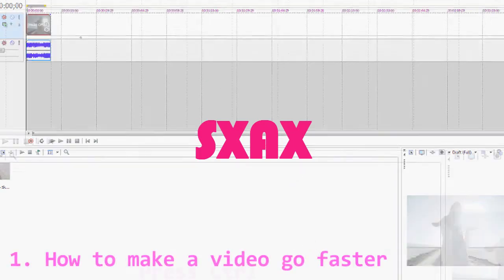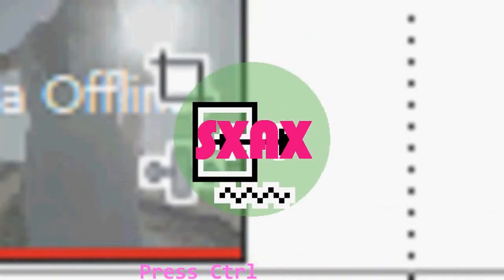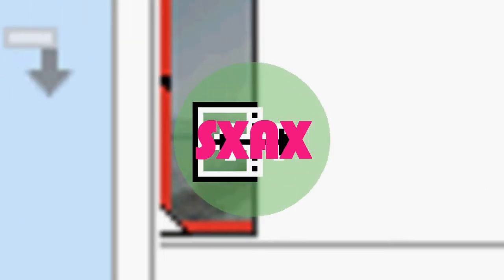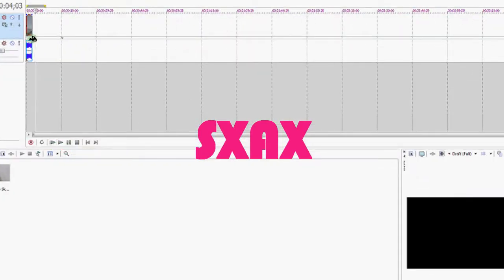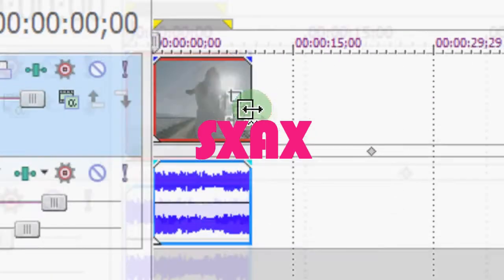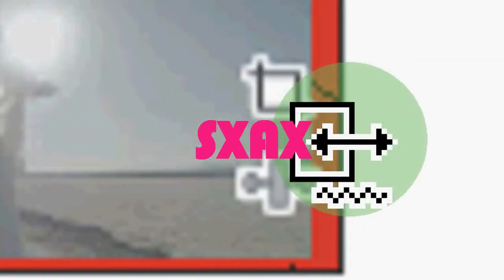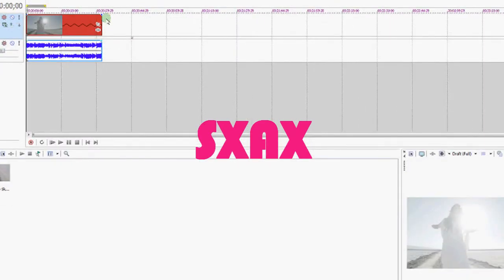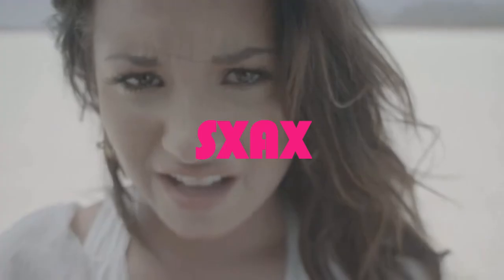How to make a video go faster or slower in Sony Vegas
Another Voice Tutorial